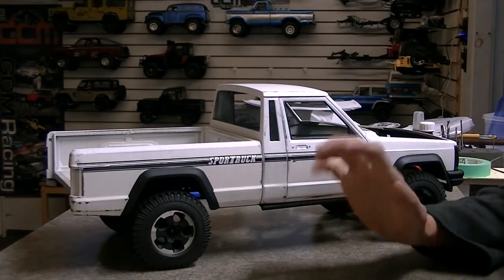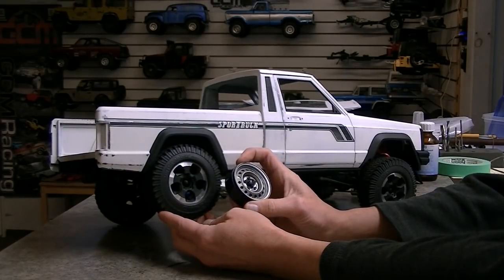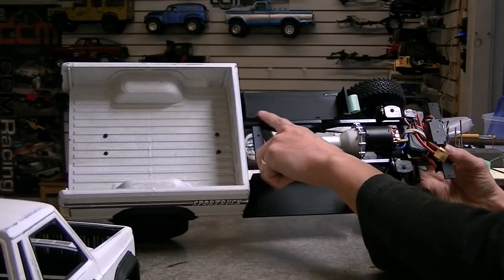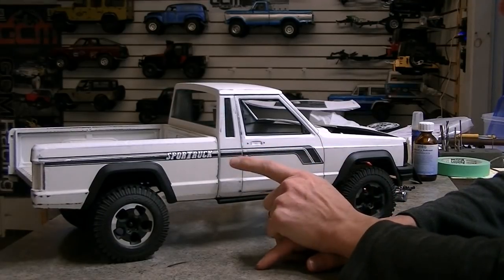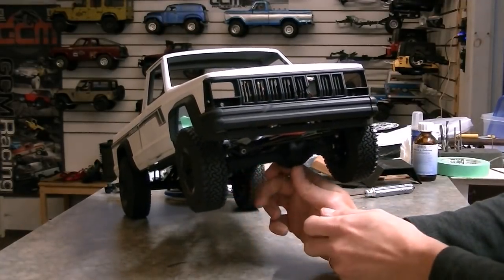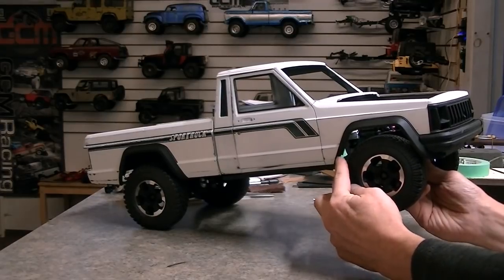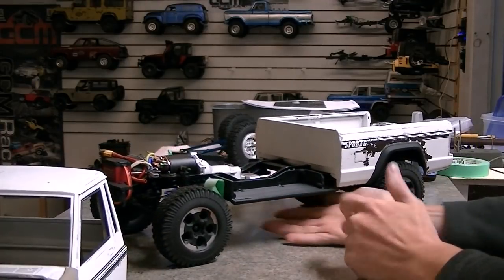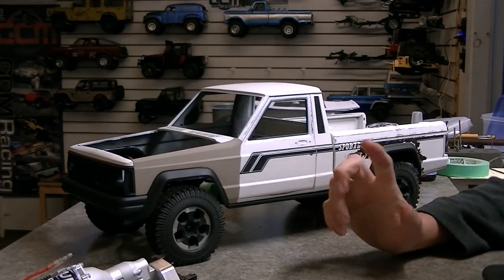OnTheBench - Comanche Bodywork Part 3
is on the truck, and we're starting the weathering. The theme is finally coming together!